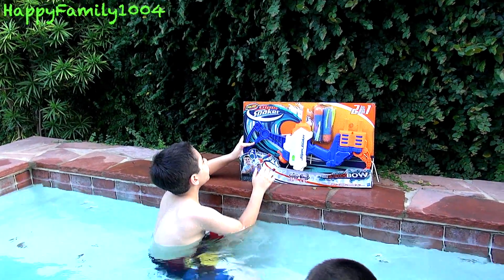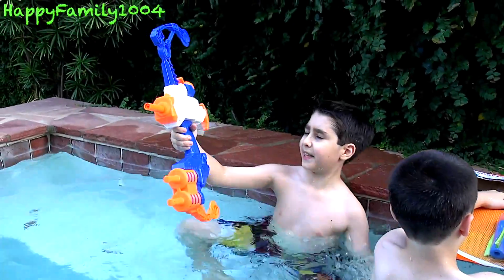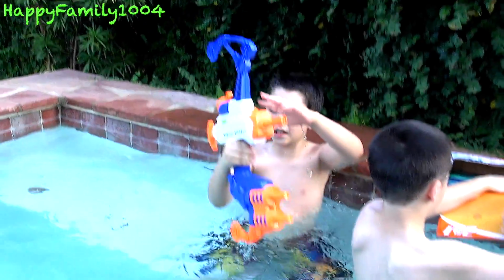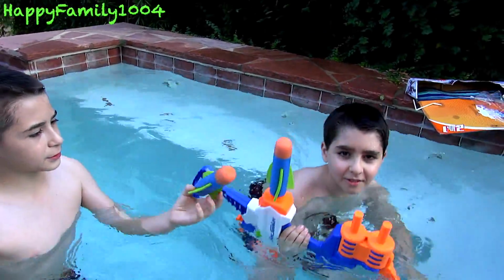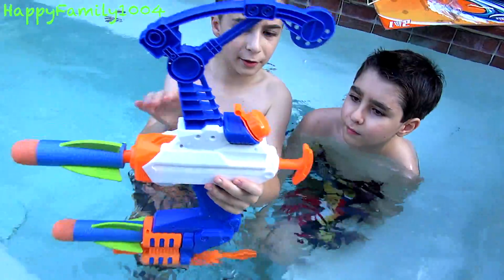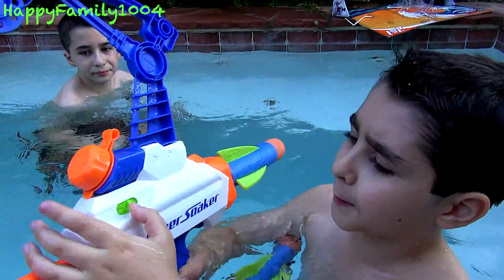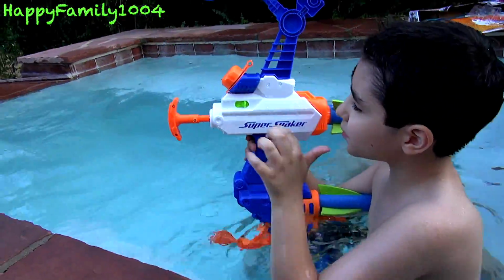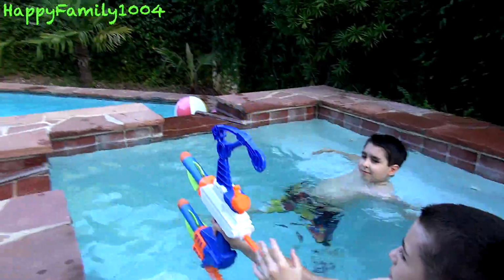Super Soaker Tidal Torpedo Bow Water Blaster with Will-Haik and Rob-Andre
Robert-Andre and William-Haik show the nerf Super Soaker Tidal Torpedo Bow Water Blaster. They have a nerf war with Super D too.
Blast missiles or water!
It can blast water up to 30 feet.
It holds up to 22 Ounce of water.
It comes with 2 missiles.